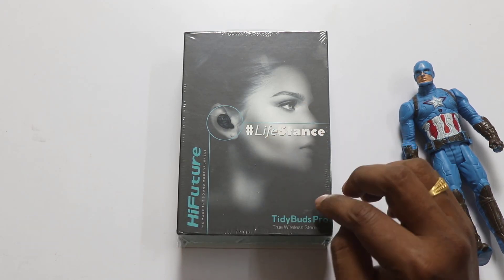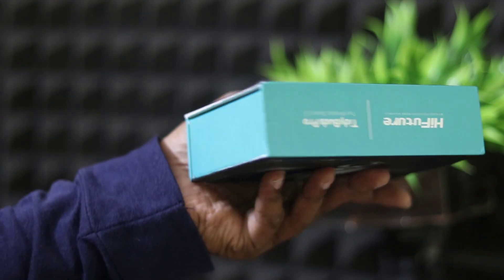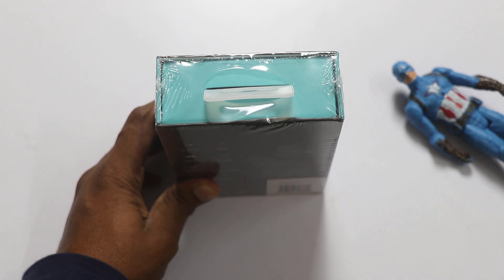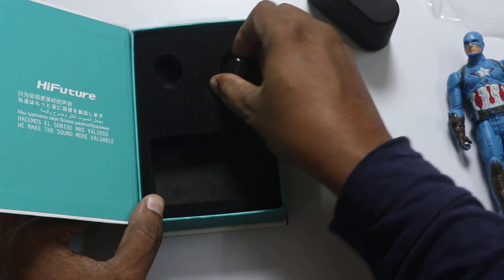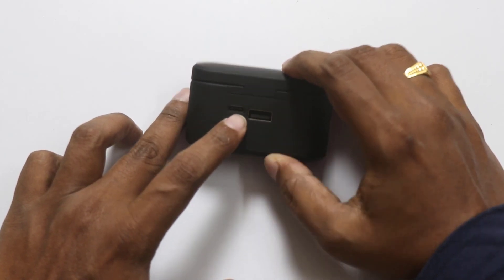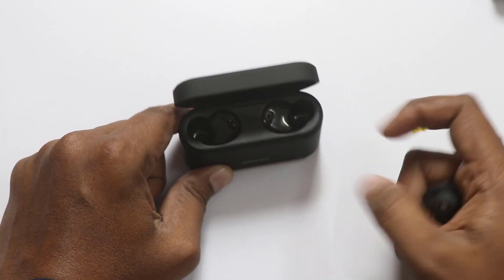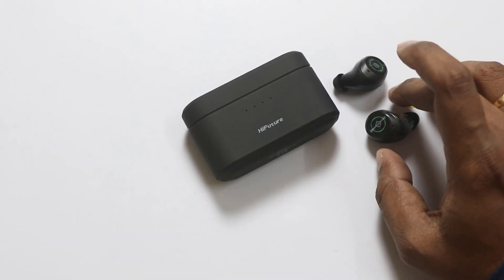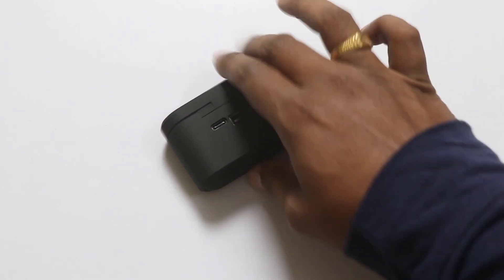HiFuture Tidybudspro Unboxing telugu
HiFuture TidyBudsPro - Unboxig (3000 mAh)